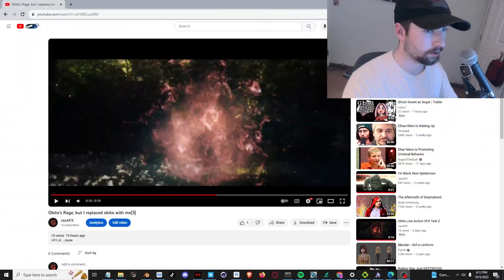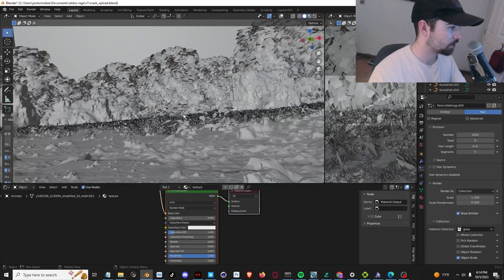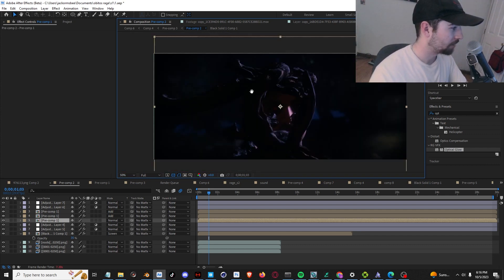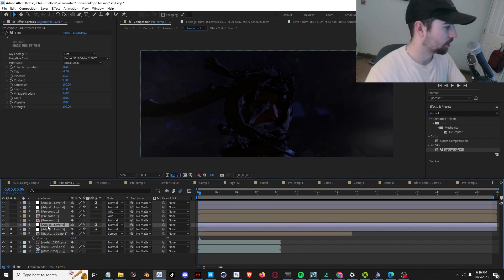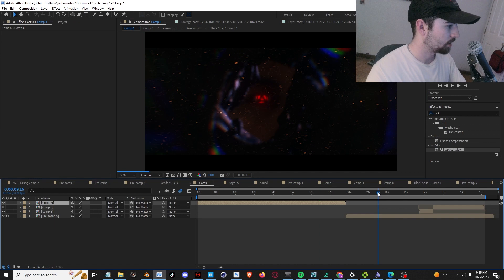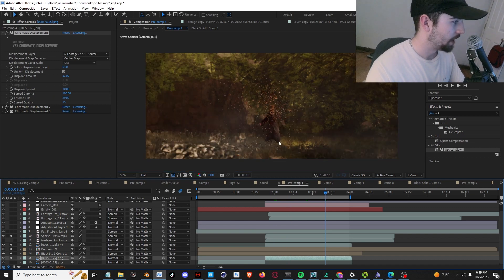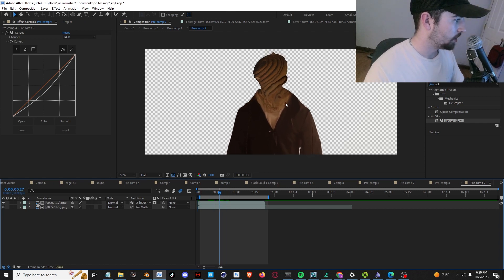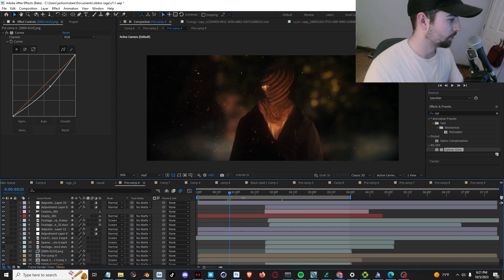BLENDER VFX TUTORIAL - Realistic Anime Like JALEX ROSA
Sub For More, its very appreciated

jalex rosa
Anime VFX
VFX tutorial